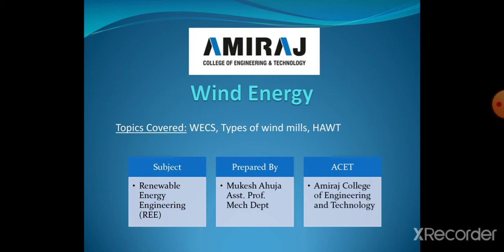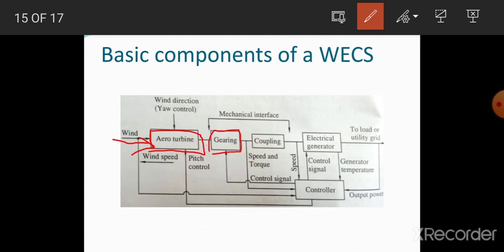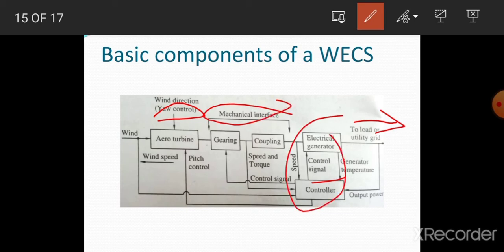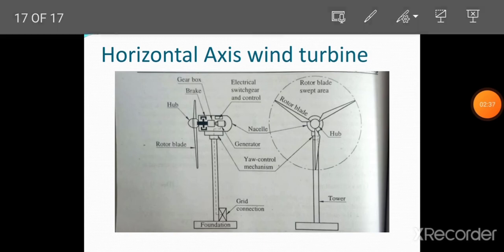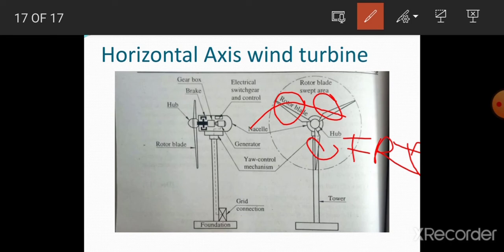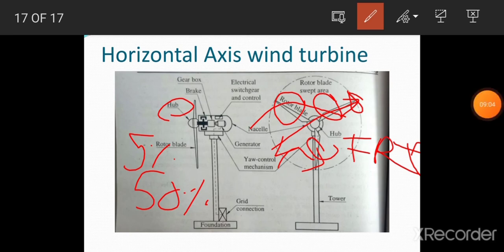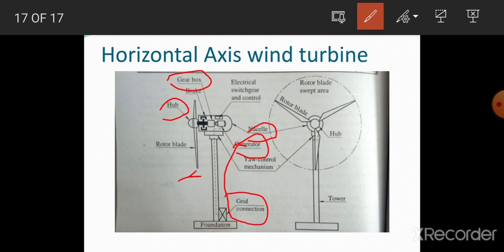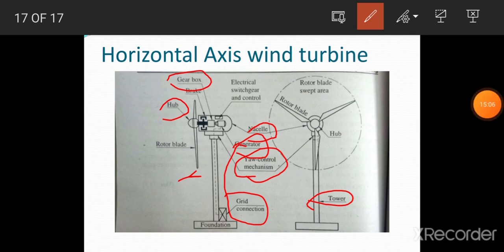WECS, Types of wind mills, HAWT